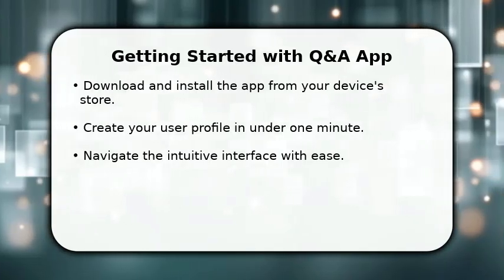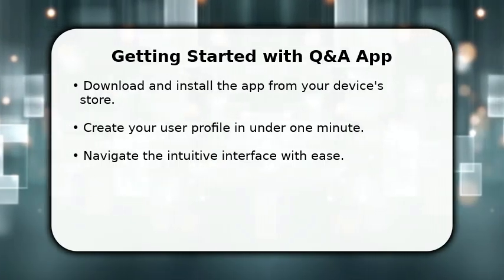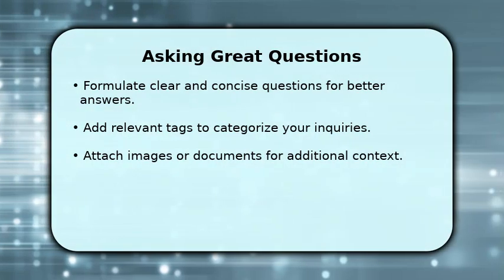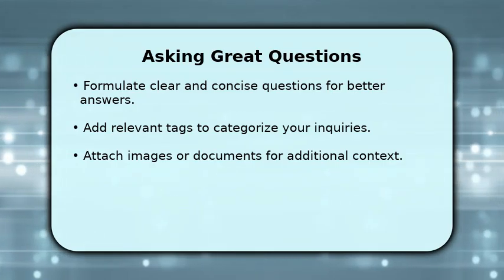How to Create a Question and Answer App (The Only Way)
We will start by discussing the key features and functionalities of a Q&A app, including user registration, question submission, answer moderation, and more. Then, we will dive into the technical aspects of building an app, including choosing the right programming language, designing the database schema, and implementing authentication and authorization.

question and answer app, q&a app development, how to create a q&a app, mobile app development, android app development, ios app development, app design, app development process